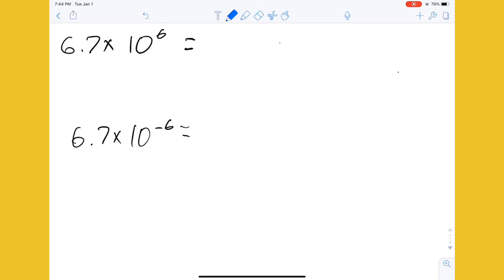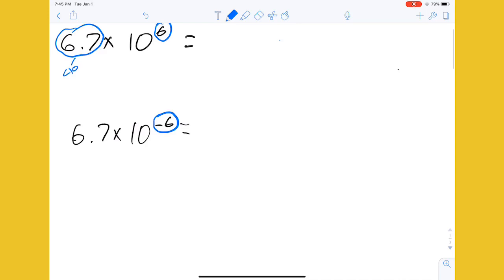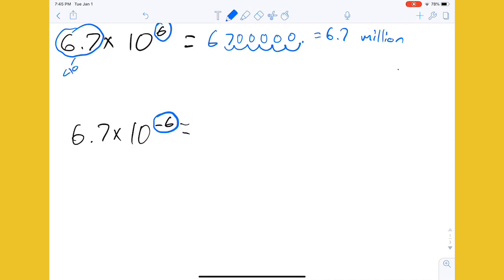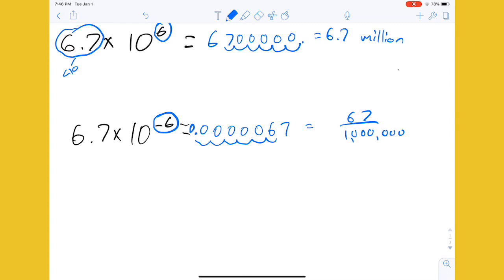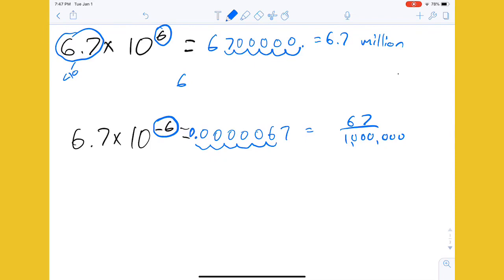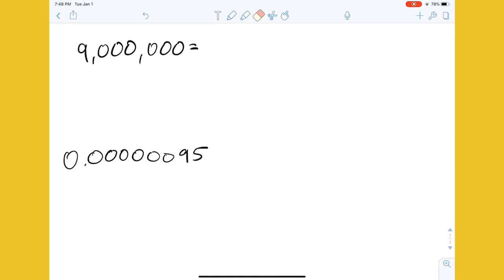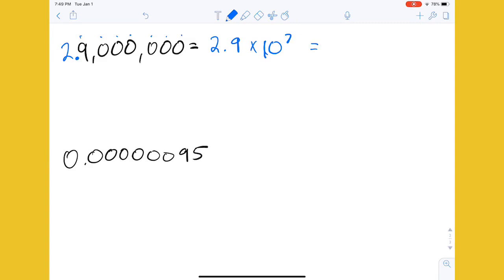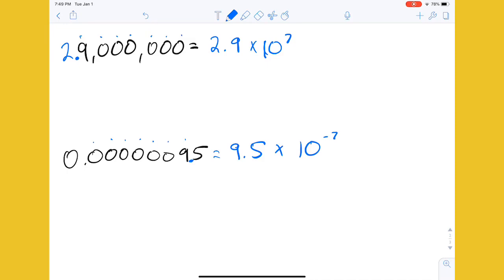How to write in Scientific Notation : Measurement Basics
I’ve made this YouTube channel to help people with math. My approach to math is to learn through doing lots and lots of questions. That’s why almost all of my current videos are me solving a certain question. Please leave comments or suggestions. I value all feedback.